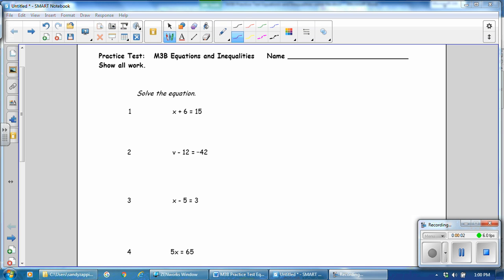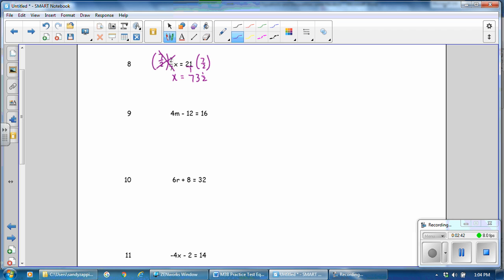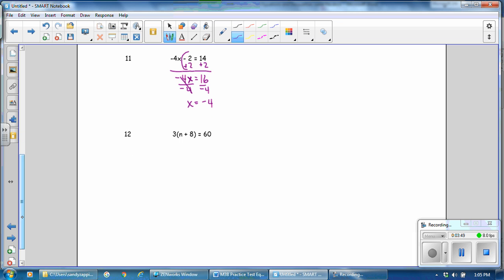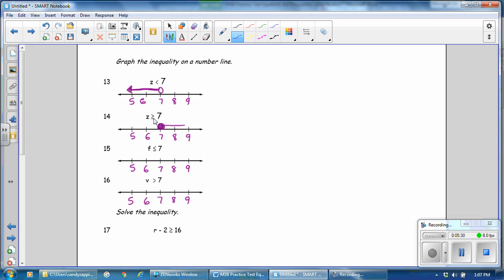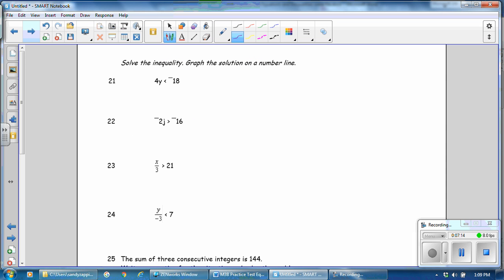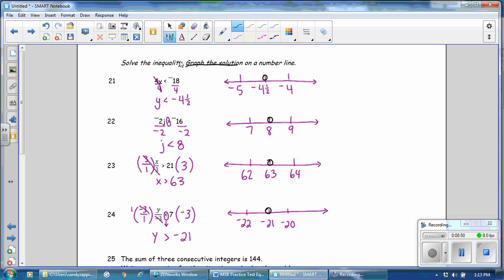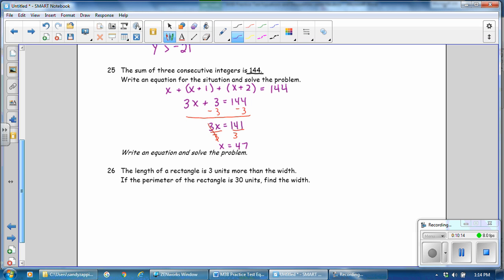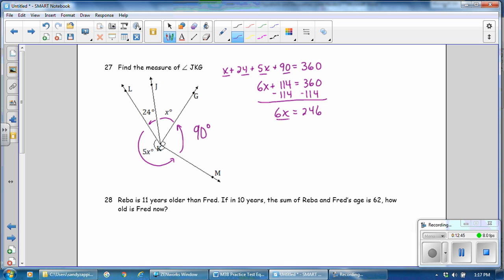PTM3B L7 15 Answers video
PTM3B Answers Video. Module 3 Lessons 7-15 Practice Test Answers Explained. Equations and Inequalities